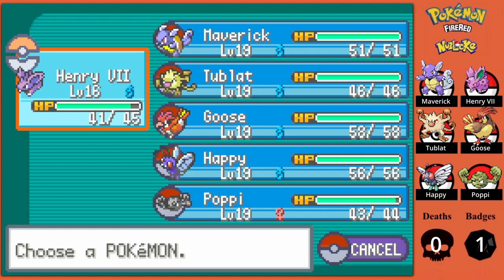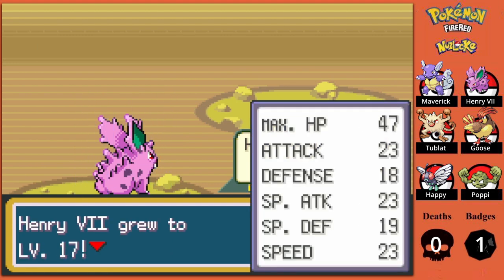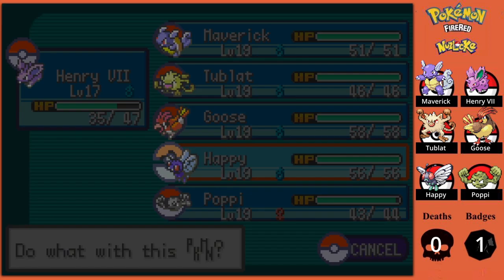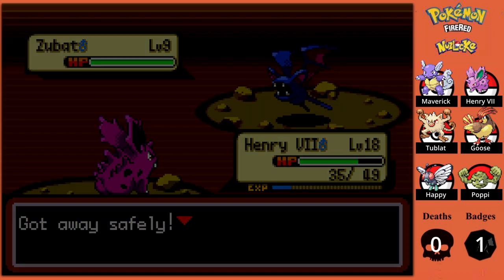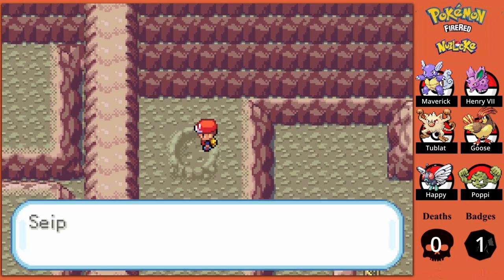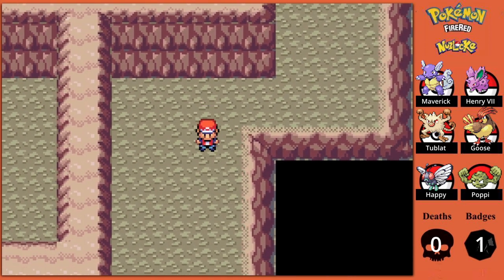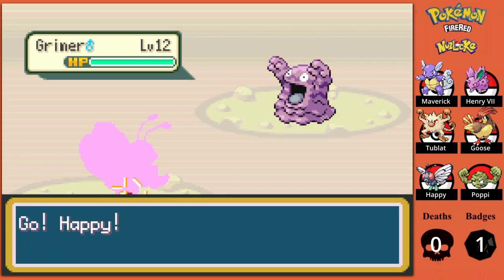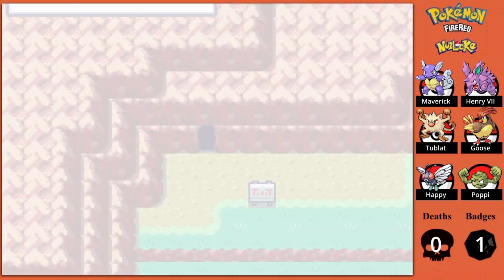Pokémon Fire Red Nuzlocke - Ep. 4: Dark Side of Mt. Moon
Seipher Plays Pokémon Fire Red Nuzlocke - Ep. 4: Dark Side of Mt. Moon

We head through Mt. Moon and encounter the dark underbelly of the Kanto region.

* Nuzlocke Layout Credit- Edison Crux FREE Pre-Built Pokemon Nuzlocke Layouts / Borders on YouTube